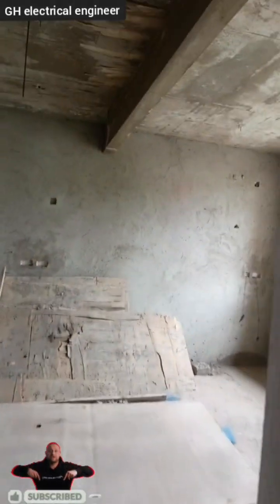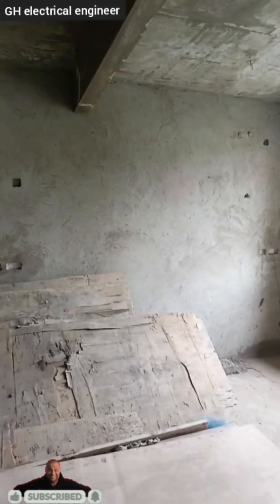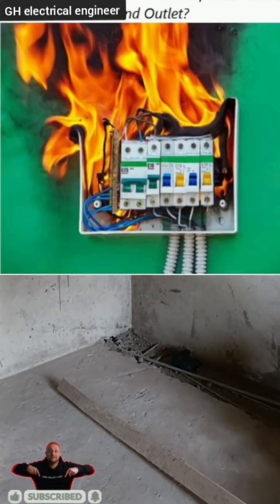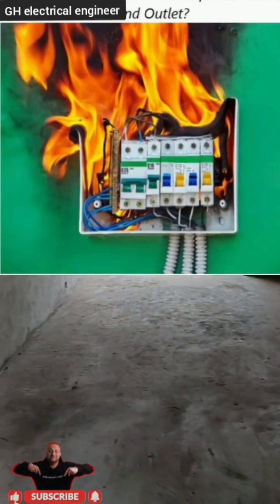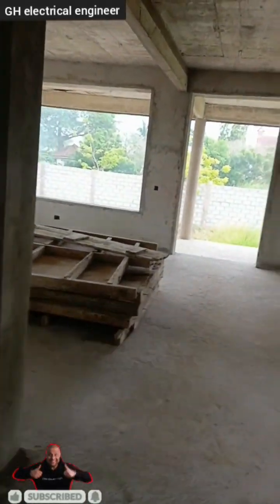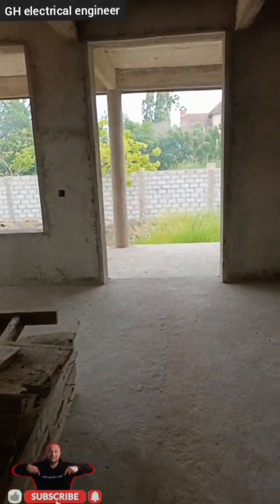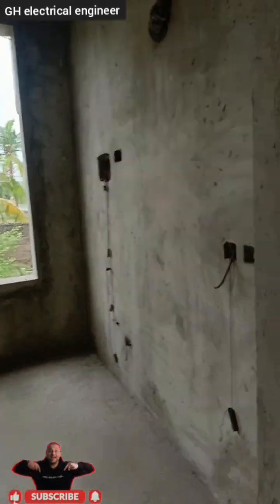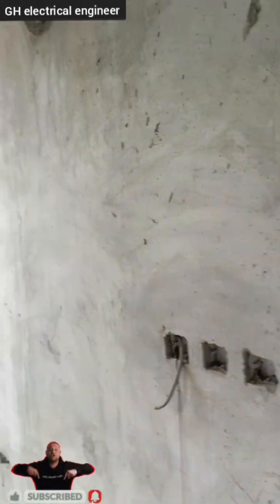BUILDING IN GHANA🇬🇭 THE NUMBER ONE COST OF HOUSE FIRE IN WEST AFRICA